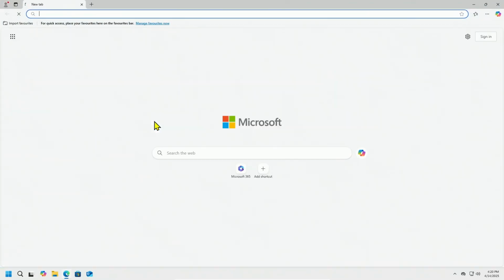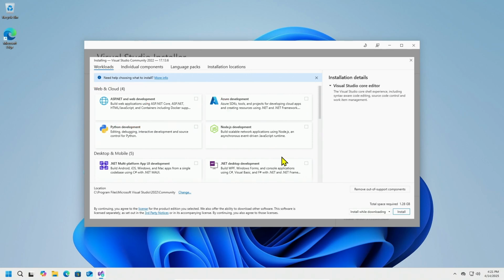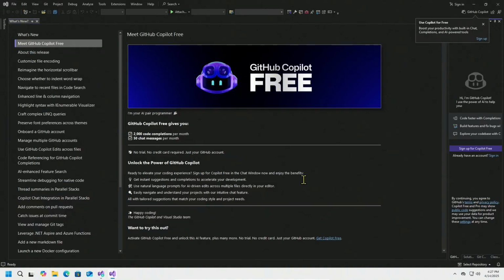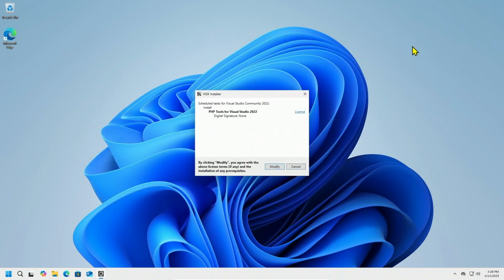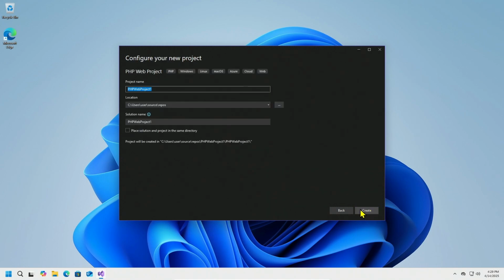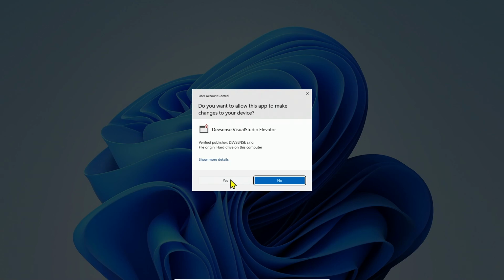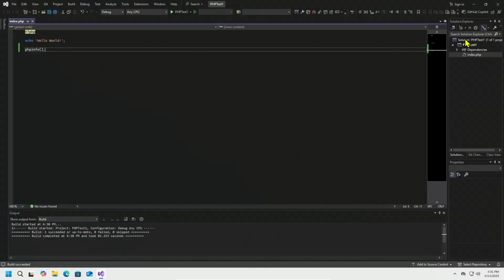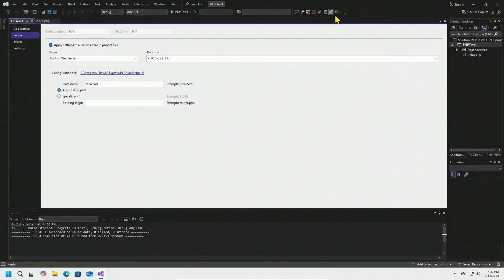The easy way to set-up a PHP Development Environment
This video shows you how to set-up Visual Studio and PHP Tools for Visual Studio, a relatively simple way of getting started with PHP development.